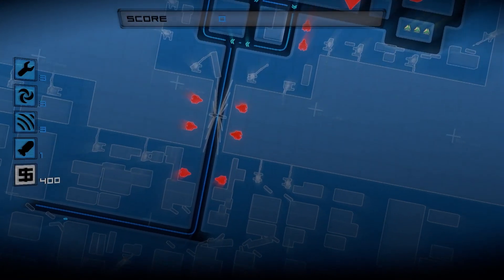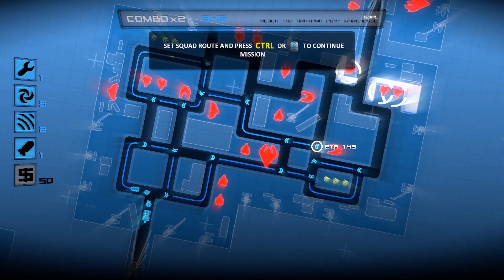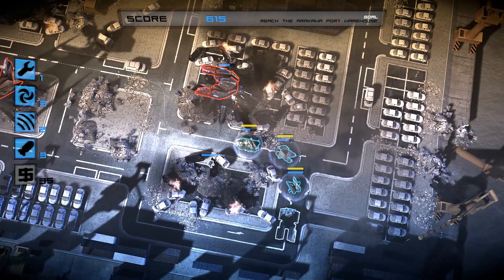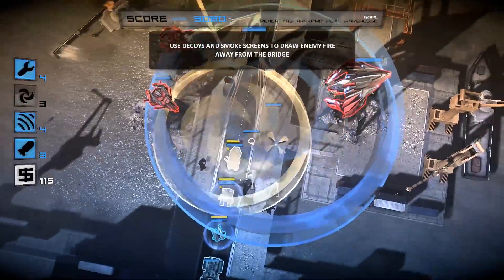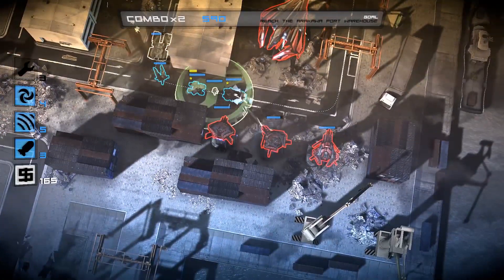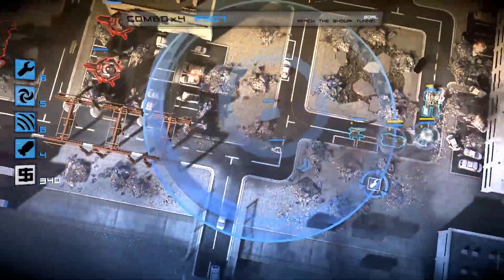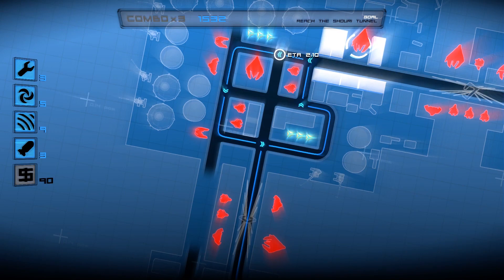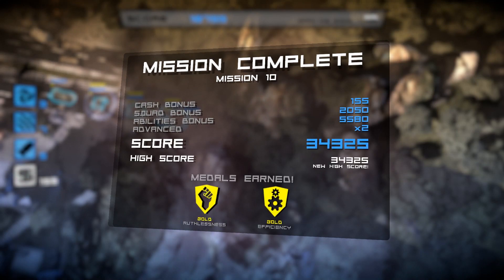Anomaly Warzone Earth: Mission 10 - Best Unit? [Advanced]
Anomaly Warzone Earth Gameplay Commentary. Playing mission 10 on Advanced Difficulty. Unlocked a new unit, hands down one of my favourites.

Anomaly: Warzone Earth is a real-time strategy reversed tower defense video game.